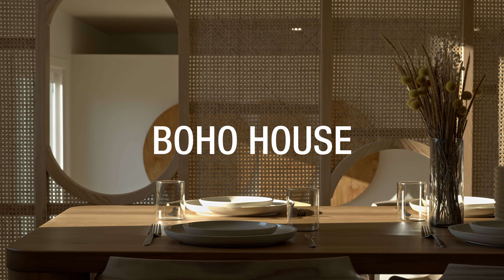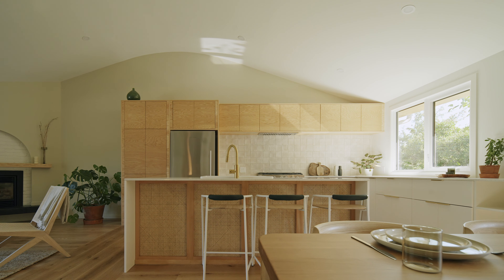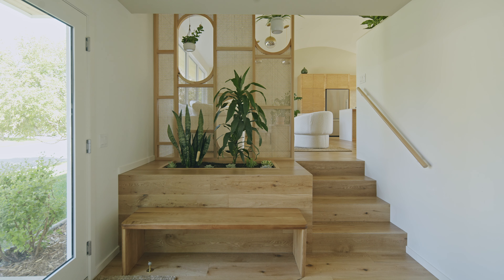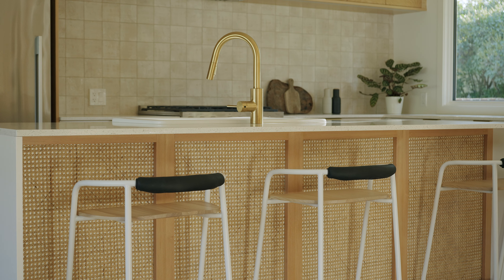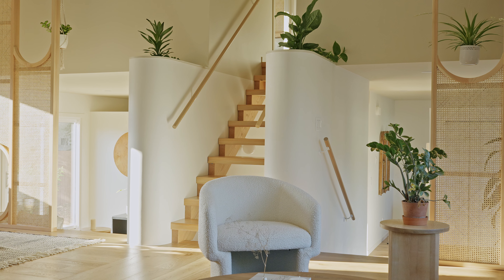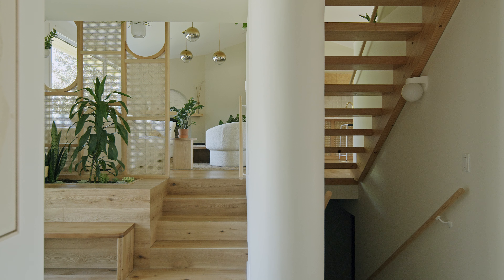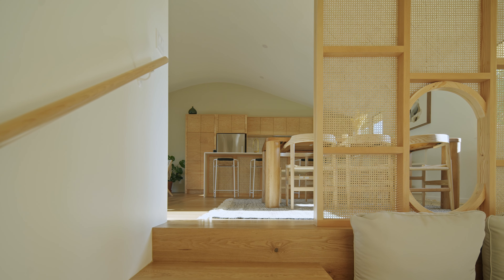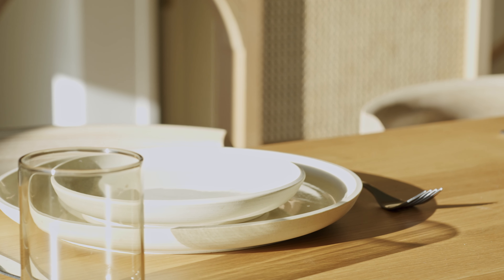A Modern Twist on a Mid-Century Split-Level Home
Tucked away in the charming Varsity neighbourhood, this mid-century gem has undergone a remarkable transformation by Studio North. Welcome to Boho House—a residence that seamlessly blends warmth, functionality, and inspiration into a haven for a modern family.

One of the house's distinctive features is its split-level layout, an iconic characteristic of homes from this era. The typology's latent qualities and historical references served as a foundation for the transformation.

Using a harmonious blend of nostalgia and innovation, this 1960s era home finds a fresh resurgence through Studio North's approach, as they seamlessly integrate retro materials and design elements into a contemporary context. Rattan screens and playful geometric cues pay homage to the past while adding new dimensions to the home's character.

The design choices extend to the furniture selection, which echoes the same balance between eccentricity and comfort. Textured elements offer playful nods to uniqueness, all while harmoniously fitting into the warm and inviting palette that defines the Boho House.